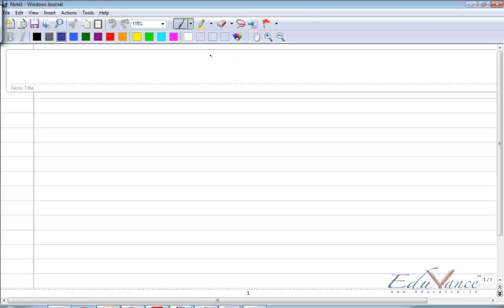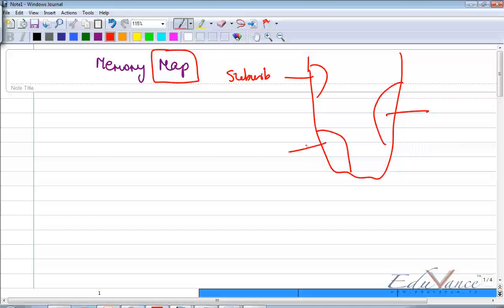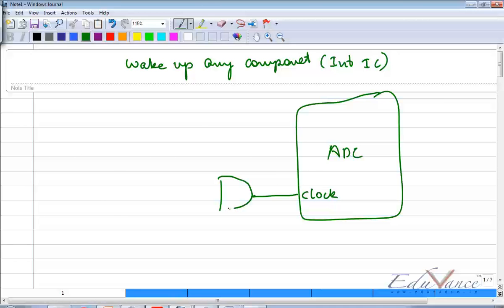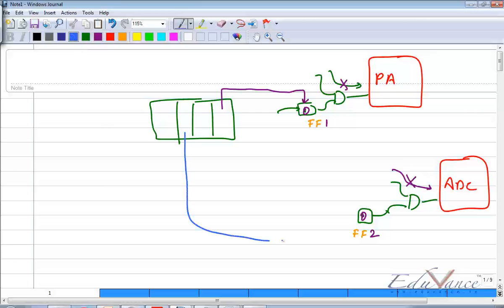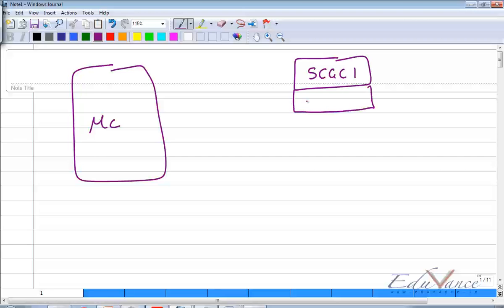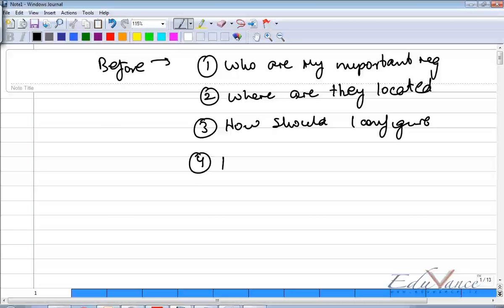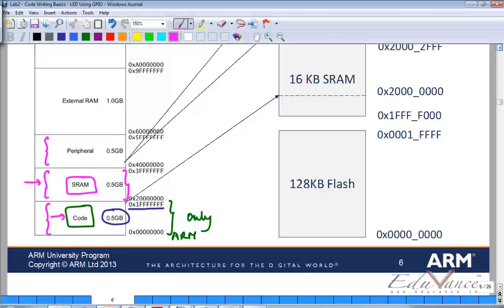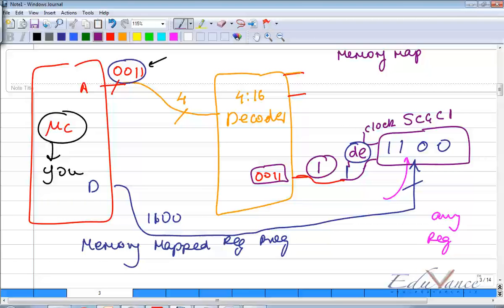Summer Industrial Training 2015 - Memory Mapped Register Programming Basics 1